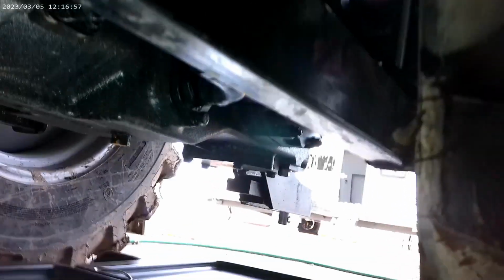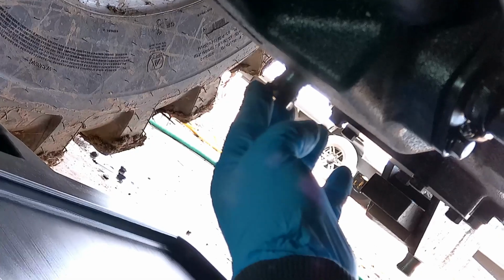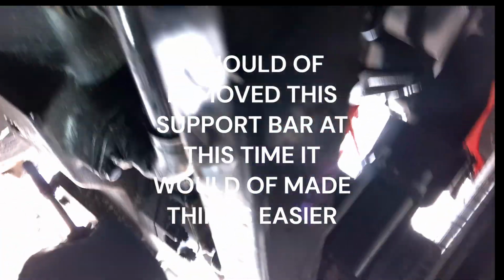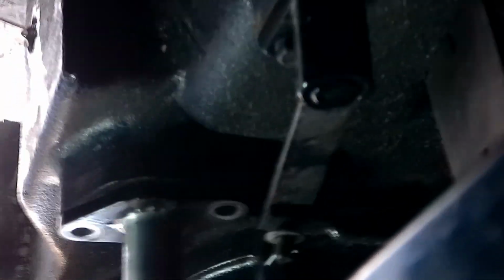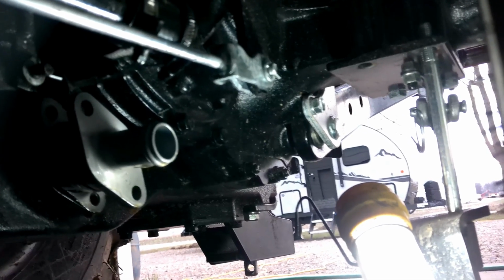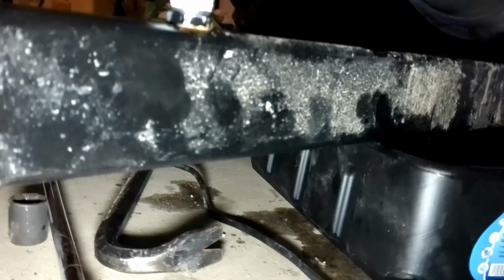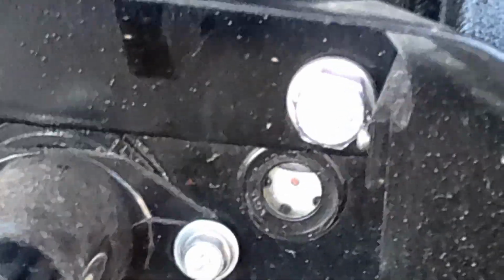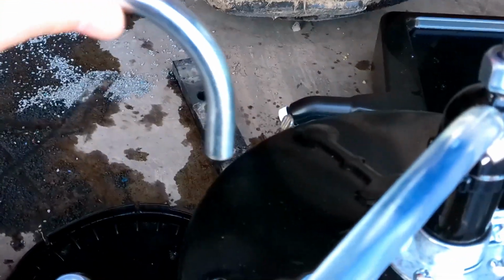PART 1 0F 3 RK 37 50 HR SERVICE PART 1 OF 3 HYDRAULIC /HYDRO OIL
I HAVE DONE  3 VIDEOS ON THE 50 HR SERVICE ON A RK37 HYDRO TRACTOR
THIS IS PART 1 OF THE 3... HOPEFULLY I CAN HELP SOMEONE NOT GO THROUGH THE HASSLE I WENT THROUGH TO FIGURE THIS  ALL OUT

RK 37
R.K.37
50 HR SERVICE
HYDROSTATIC SERVICE
TRANSMISSION SERVICE